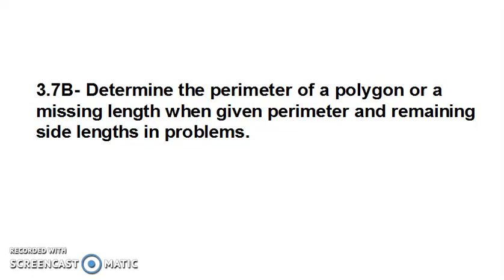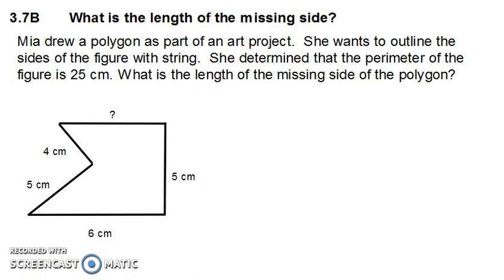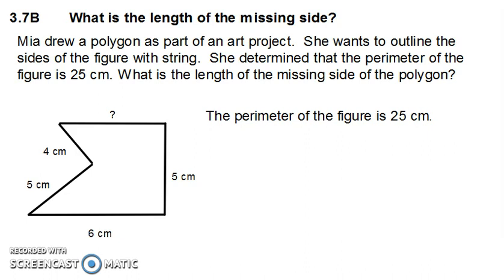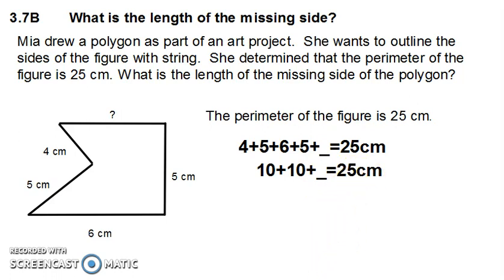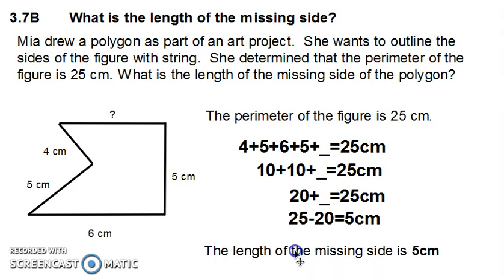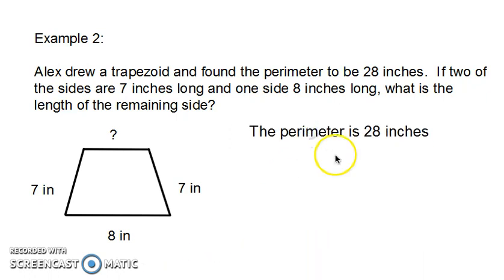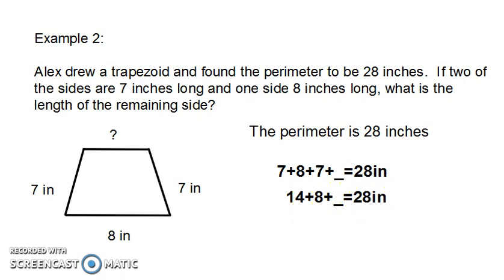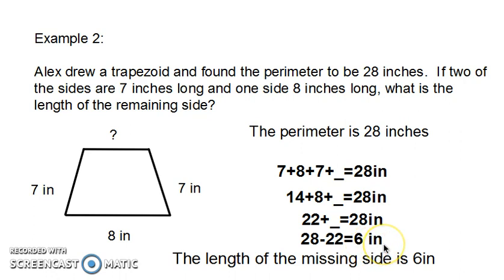Perimeter Missing Lengths (3 7B) Screencast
This screencast shows two examples of determining the lengths of missing sides when the perimeter is given.